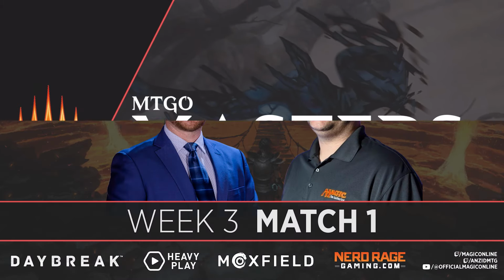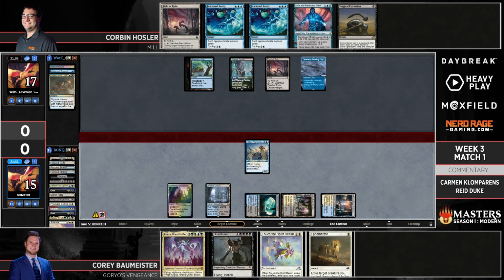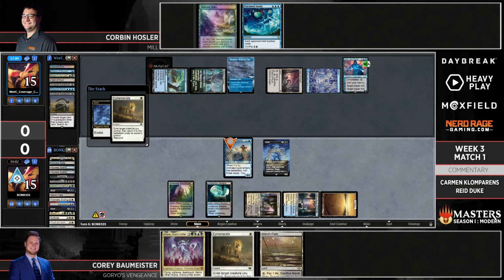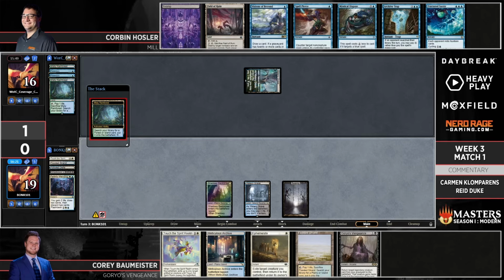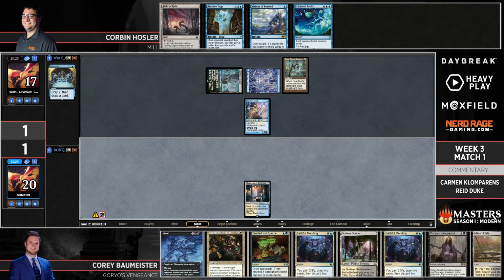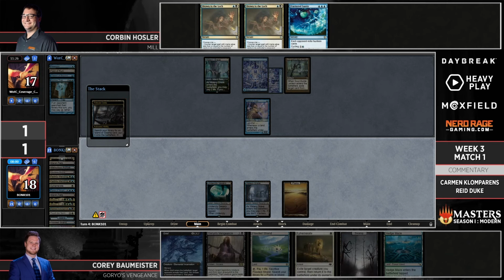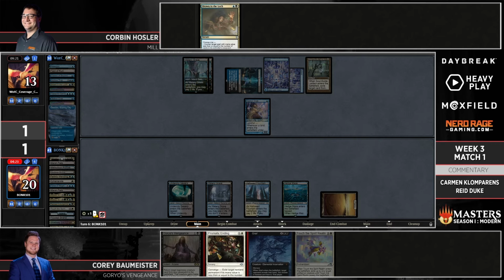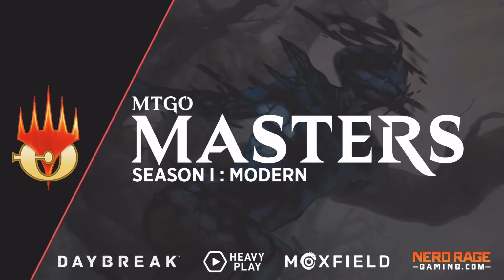Corbin Hosler vs Corey Baumeister | MTGO Masters: Modern | S1 W3 | Match 1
🔮 MTGO Masters: Modern - Season 1! 🔮
Welcome to the ultimate clash of Magic: The Gathering titans! Join us for 12 weeks of spellbinding action as 16 MTG celebrities go head-to-head in the Modern format.

🌟 Witness Magic Legends in Action:
Prepare for an epic showdown as your favorite Magic: The Gathering celebrities battle it out, showcasing their unparalleled skills, cunning strategies, and jaw-dropping plays. Experience the thrill of Modern like never before. From powerful combos to unexpected tech, our celebrity players bring their A-game, creating a dynamic and unpredictable environment that will keep you on the edge of your seat.

This week’s players are Carmen Klomparens (Golgari Yawgmoth), Reid Duke (Golgari Yawgmoth), Corey Baumeister (Goryo's Vengeance), Corbin Hosler (Dimir Mill)! Who will rise as the MTGO Master?

📅 Weekly Schedule:
Mark your calendars and set your reminders for each week's thrilling installment of MTGO Masters.

Nerd Rage Gaming - Buy cards here!

Get ready – MTGO Masters has begun! 🌌✨